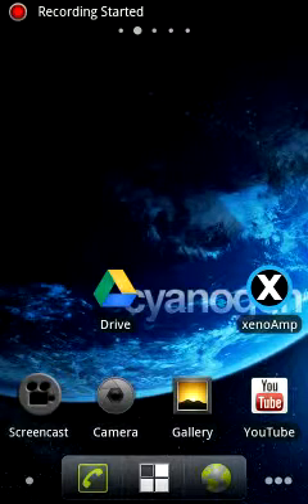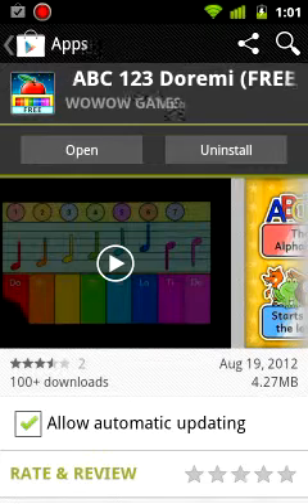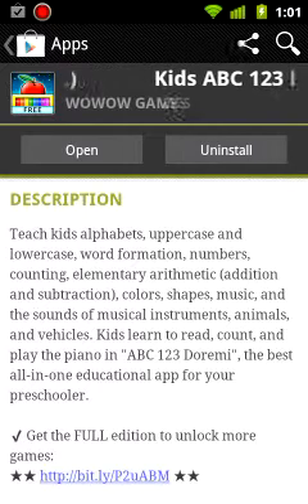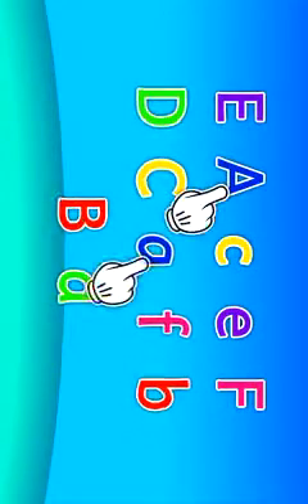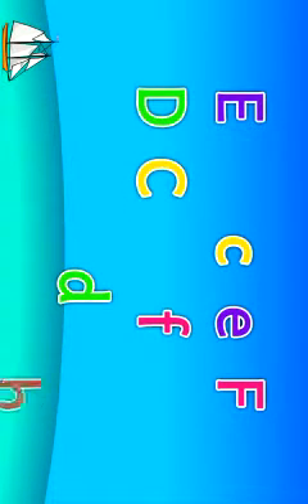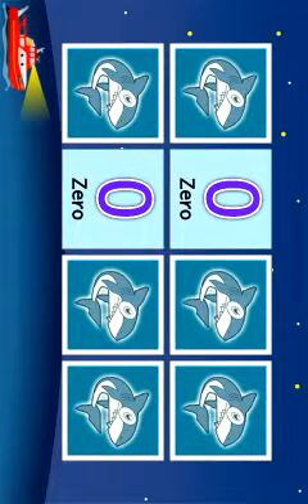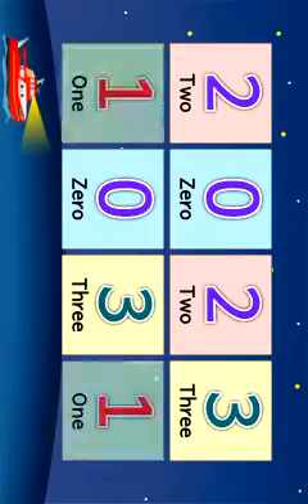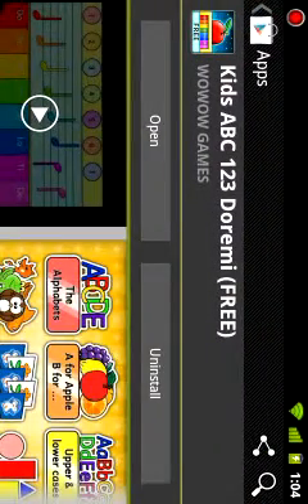Testing ABC 123 DOREMI for android